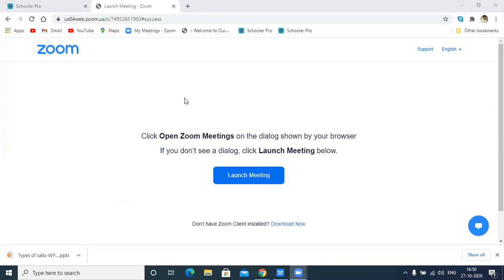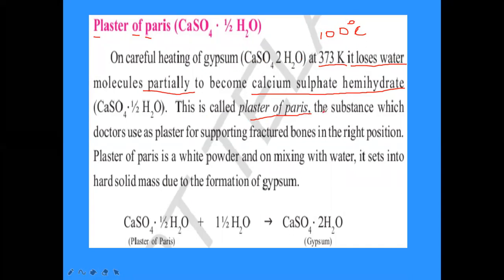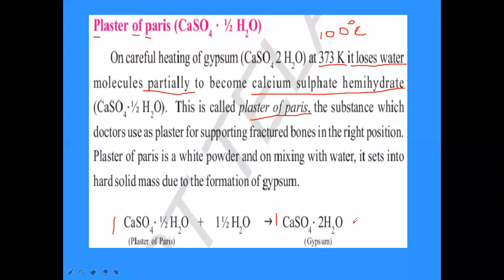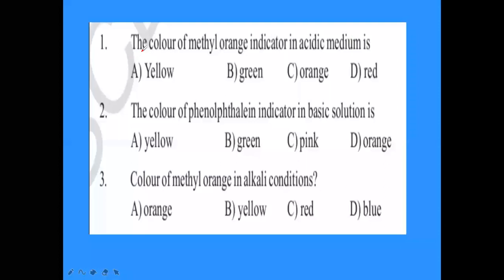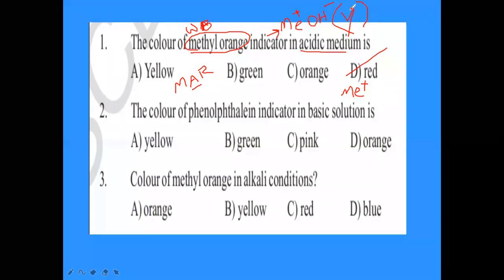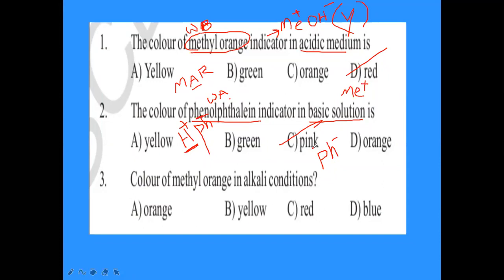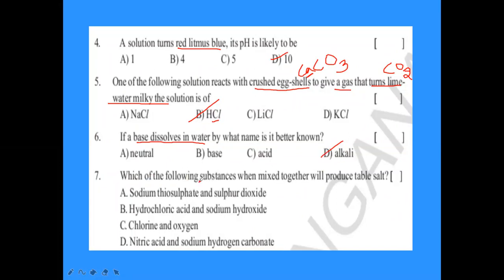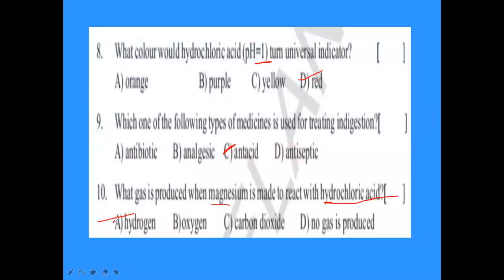Plaster of paris